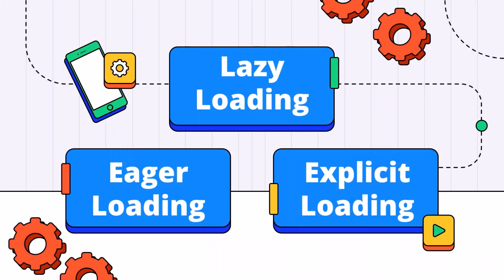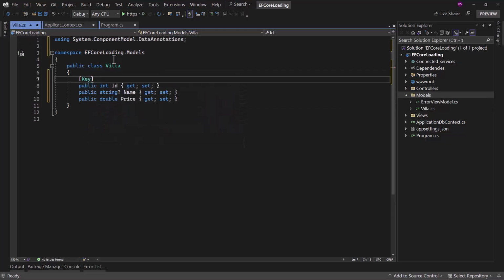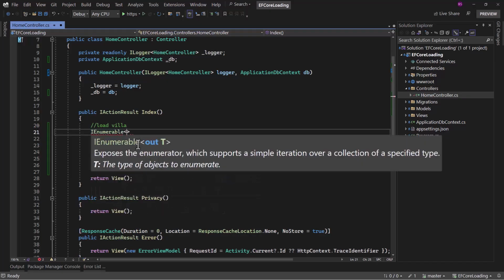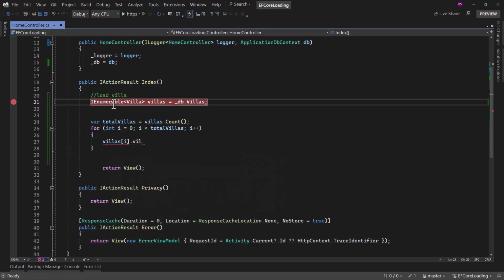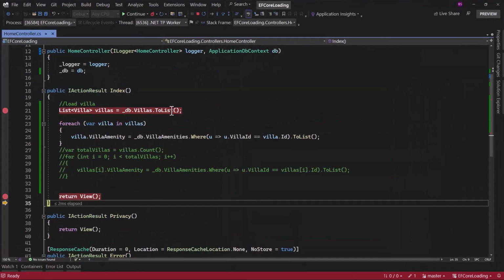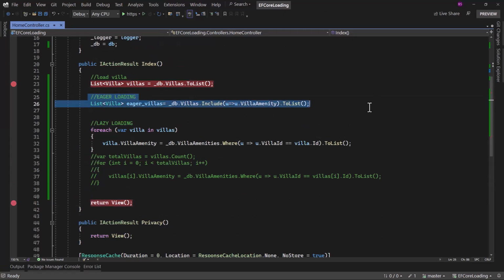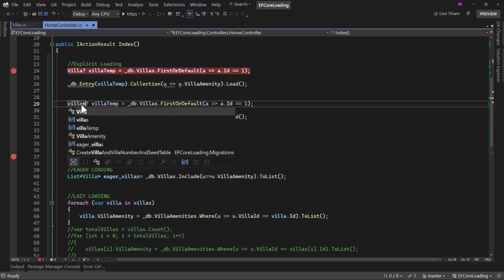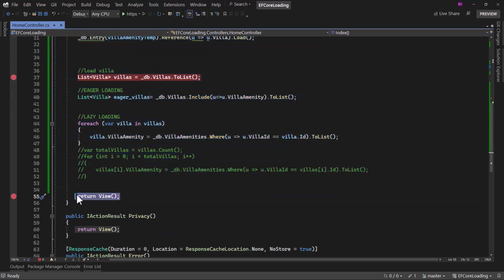Entity Framework Loading: Eager vs Lazy vs Explicit Explained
Entity Framework Loading Strategies Explained | Eager vs Lazy vs Explicit Loading Tutorial with C# Examples

Master the three core loading strategies in Entity Framework Core and EF6. This tutorial demonstrates Eager Loading with Include(), Lazy Loading with virtual properties, and Explicit Loading with Load() methods through practical code examples.

🔑 Key Concepts:
- Eager Loading: Reduce database round trips by loading related entities upfront
- Lazy Loading: Automatically load navigation properties when accessed
- Explicit Loading: Manually control when and what related data to retrieve

Perfect for .NET developers working with Entity Framework in ASP.NET Core, Web API, or MVC applications.

🌐 For more .NET tutorials and courses, visit: dotnetmastery.com

📢 If this tutorial helped you understand EF loading strategies, please LIKE this video, SUBSCRIBE for more .NET content, and leave a COMMENT below with which loading strategy you use most often!